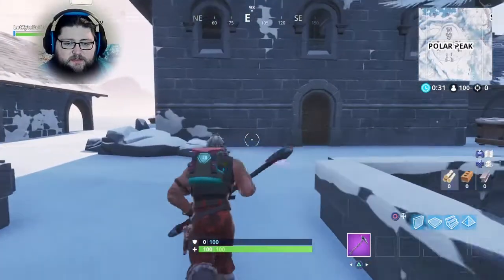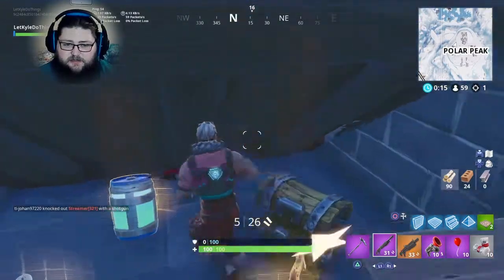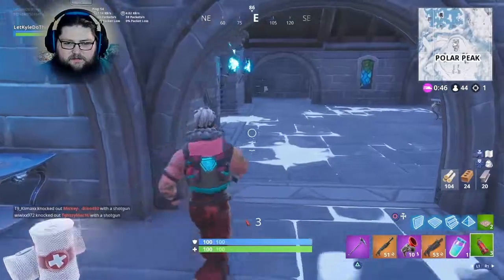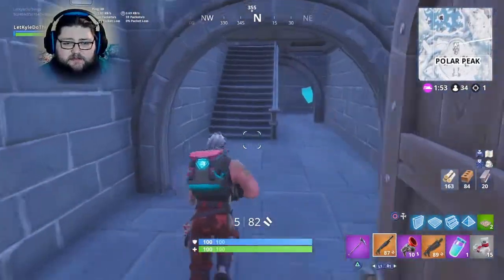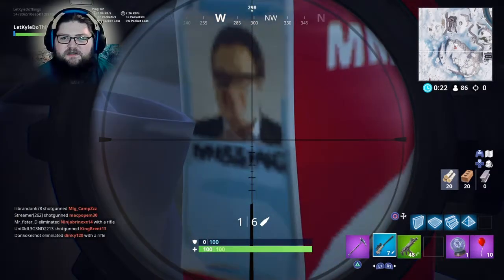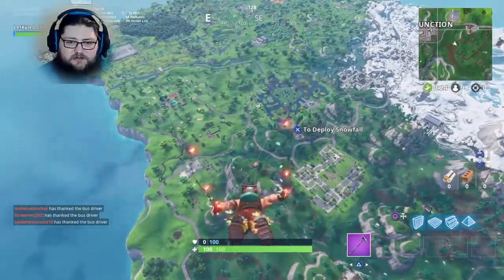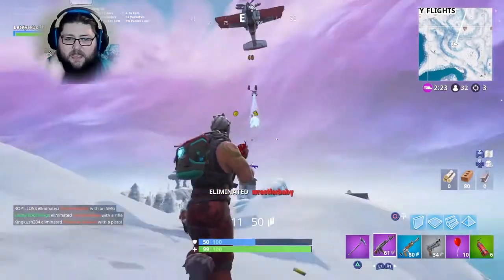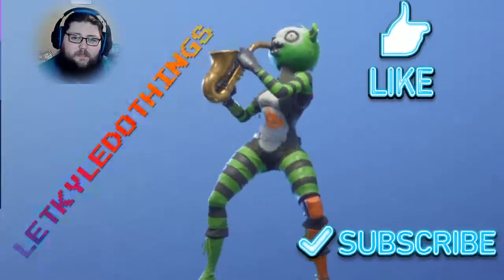So Many Updates! and a few Eliminations | Fortnite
SHAREfactory™